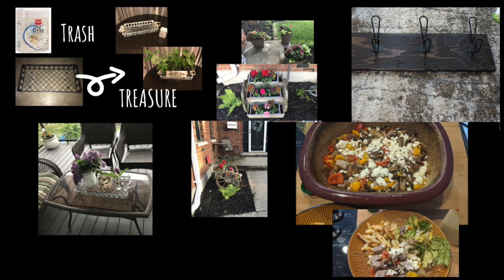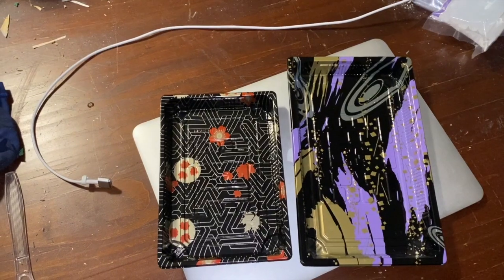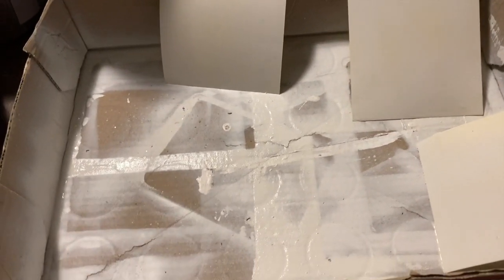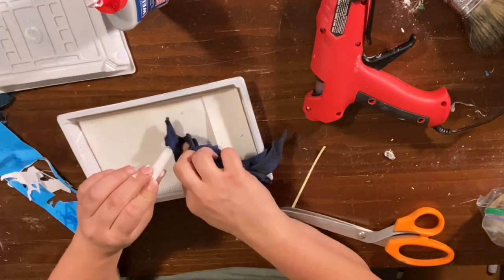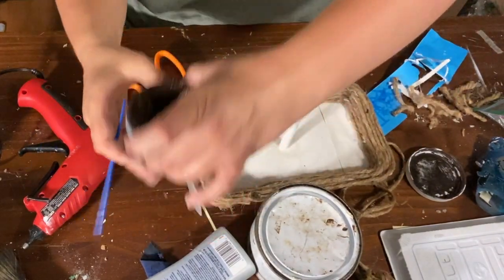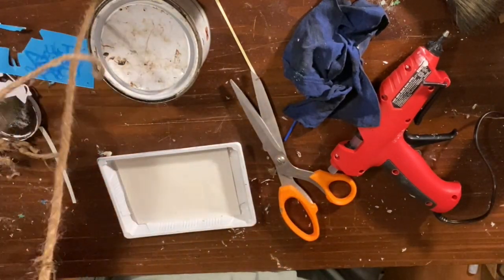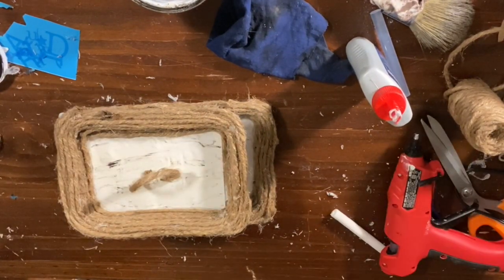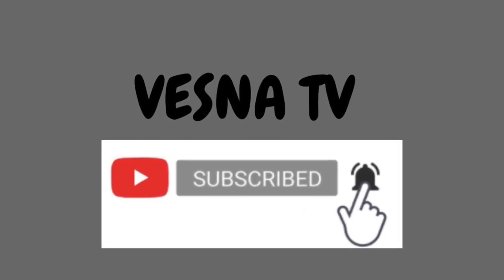TRASH TO TREASURE TRAY CHALLENGE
This video is a part of the Trash to Treasure Tray Challenge hosted by Leah over at Junkernecker and Melissa over at Melissa Makes it DIY. In this video I show you how you can make trash into something pretty and useful.

Let’s Connect